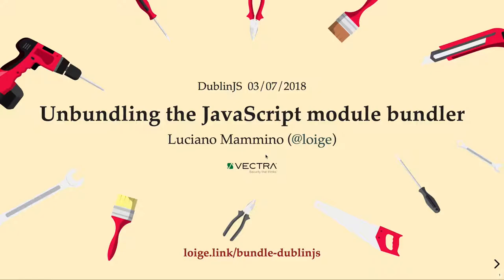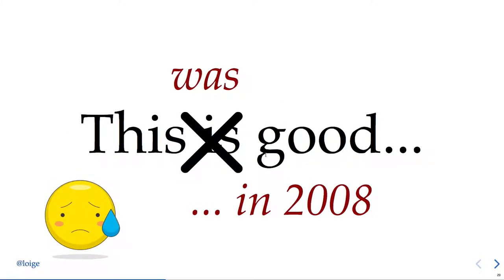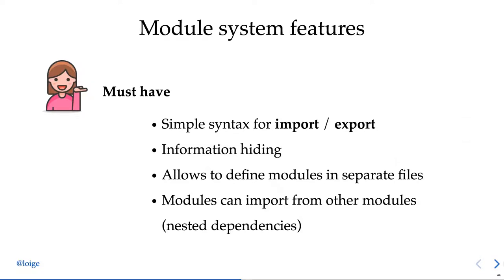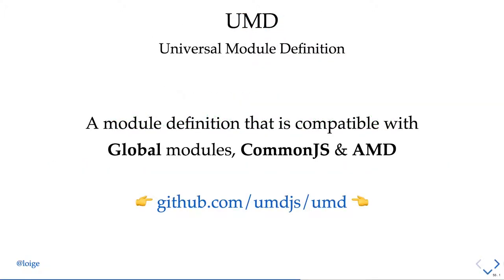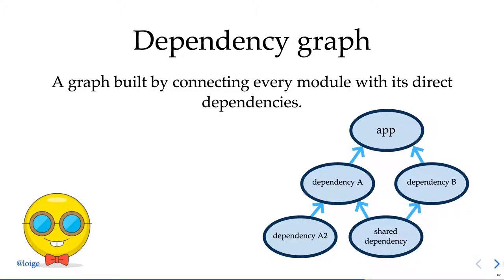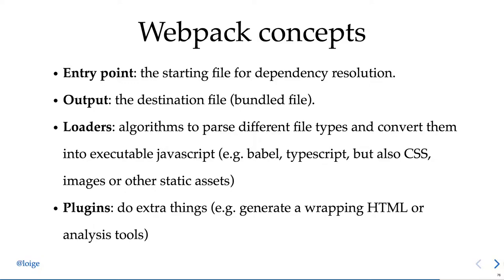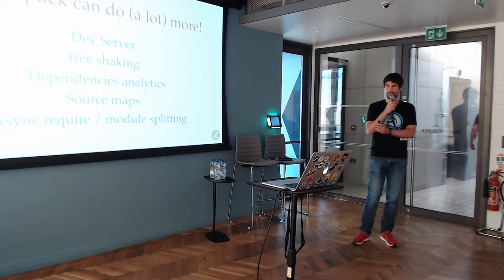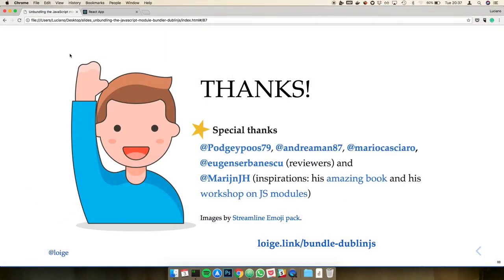Unbundling the JavaScript module bundler - Luciano Mammino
Today we all use Webpack (right?), but I remember a time when you had to manually copy-paste JavaScript files to create a package of libraries to use in your frontend application. Many years have passed since then and the landscape of module bundlers has evolved significantly along with the evolution of JavaScript and Node.js.

In this talk, Luciano uncovers some JavaScript module history and illustrates how module bundlers actually work, so that the next time you will use Webpack you will be able to understand what's going on behind the scenes. Finally, Luciano will touch on some advanced features of module bundlers and how they work (e.g. module caching and resolving cyclic dependencies).

After watching this talk module bundlers won't feel magic anymore to you!